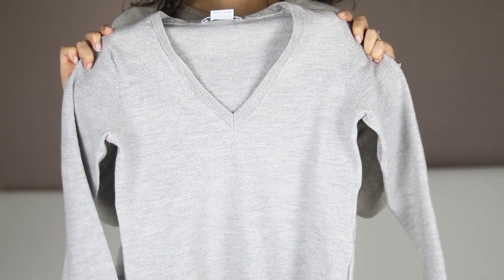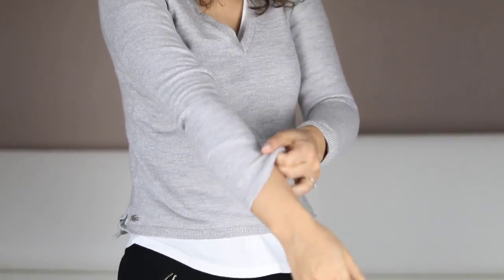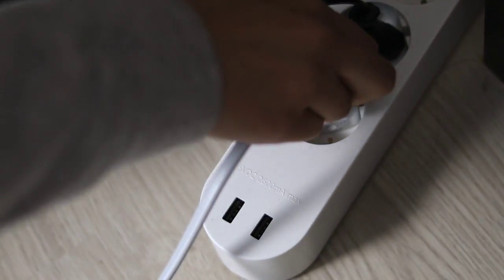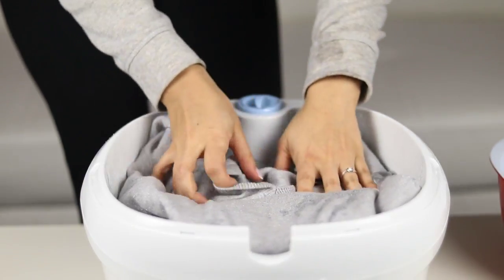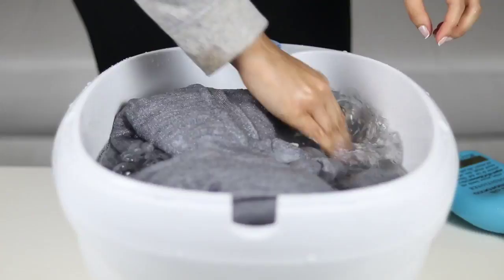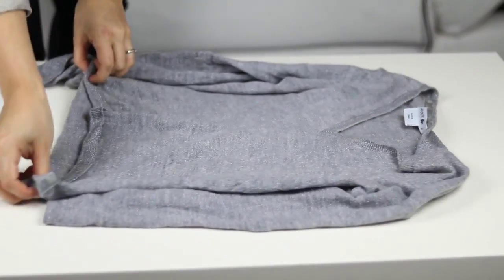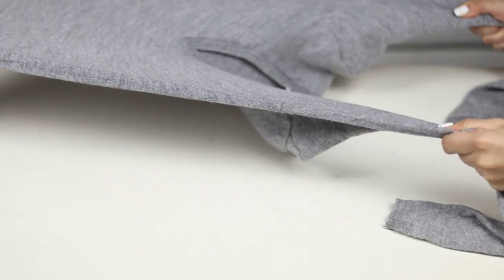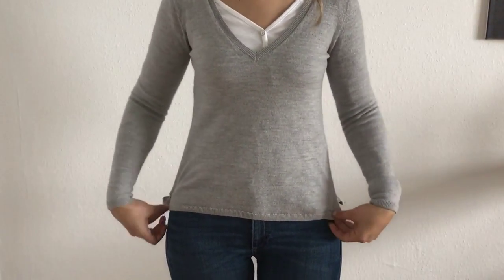How to Unshrink a Sweater/Enlarge your clothing II SARA MORA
In this video I will you you how to unshrink your sweater. Easy and fast!!

👀 Follow me 👀